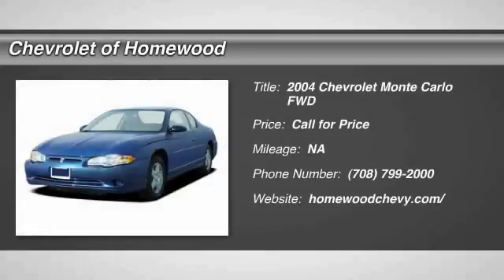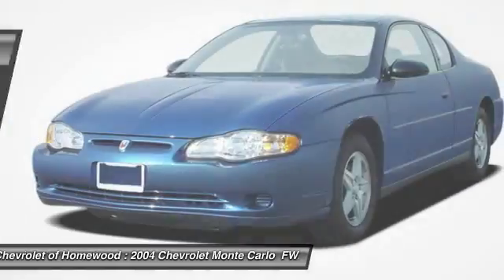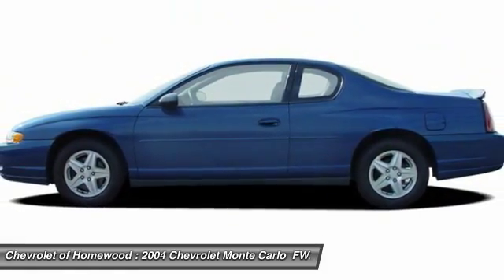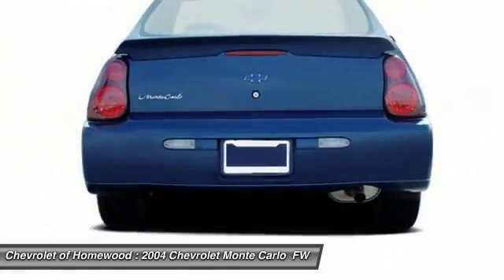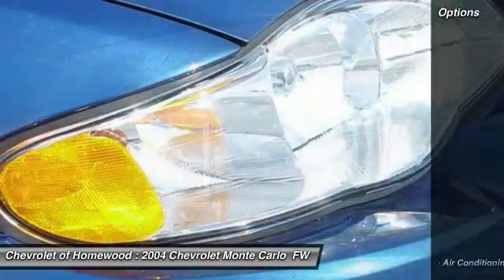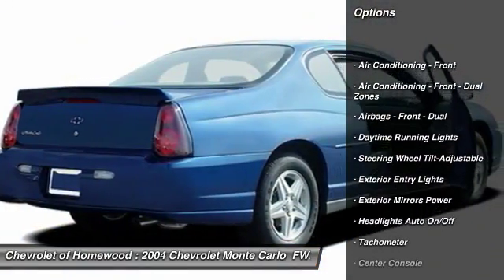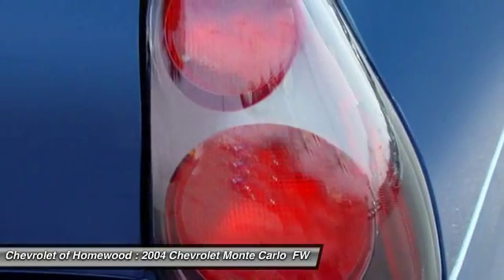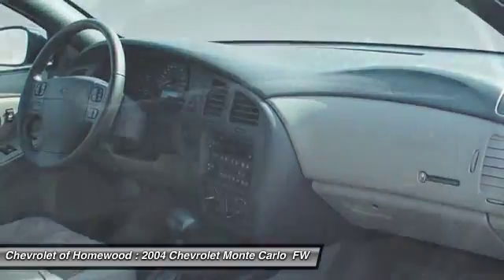2004 Chevrolet Monte Carlo Homewood IL 15401NE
2004 Chevrolet Monte Carlo LS

18033 Halsted ST.

You'll love this 2004 Chevrolet Monte Carlo. This is a  you'll want to take home. Call and get in touch with Chevrolet of Homewood directly, and be the first to open the door today!